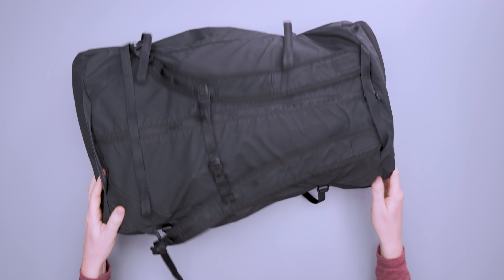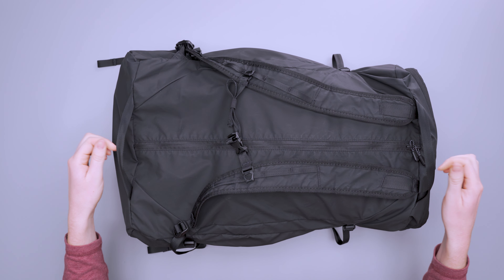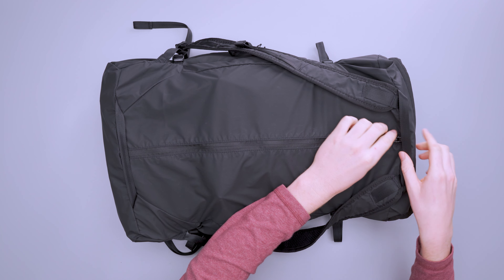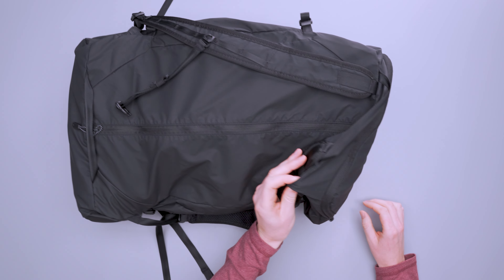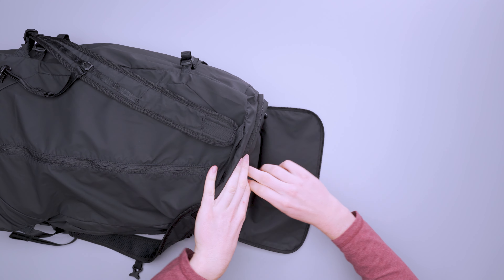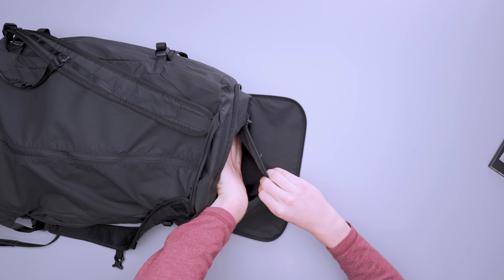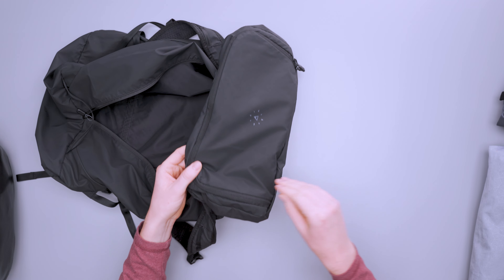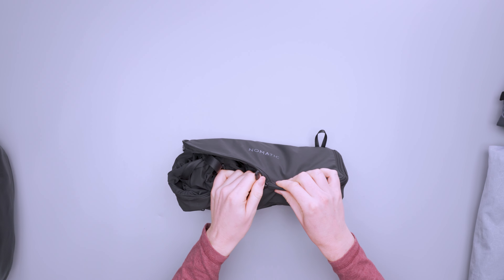NOMATIC Navigator Collapsible Duffle 42L Review (2 Weeks of Use)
Check out the NOMATIC Navigator Collapsible Duffle 42L on Pack Hacker

0:00 - Intro
0:32 - External Features
3:00 - Harness System
4:31 - Fit Notes
5:32 - Secondary Compartments
8:05 - Main Compartment

The NOMATIC Navigator Collapsible Duffle 43L is spacious and packs down to a small footprint, though it lacks internal organization or structure.